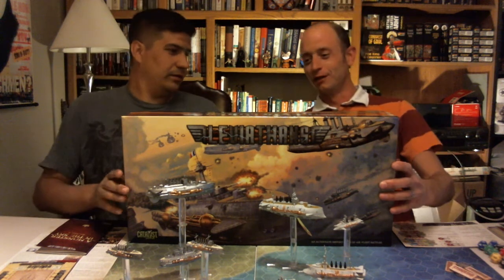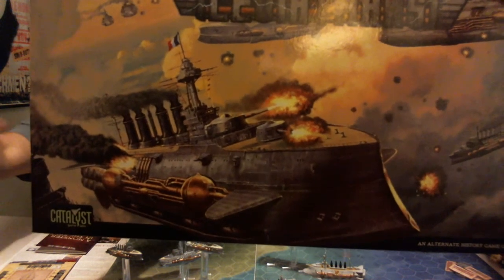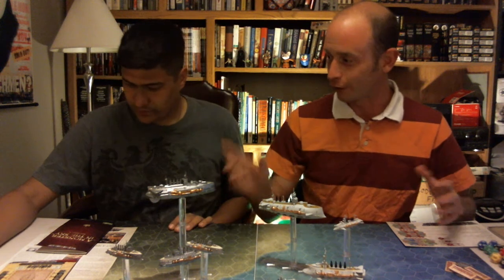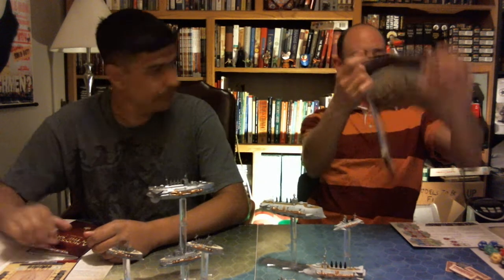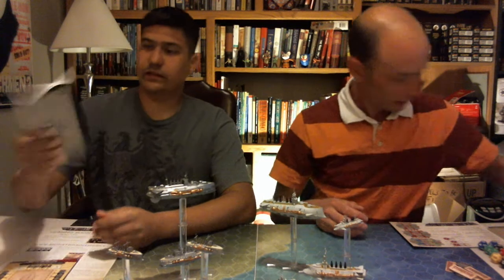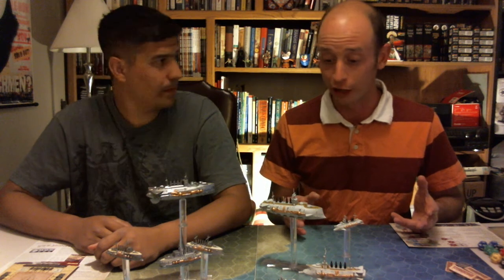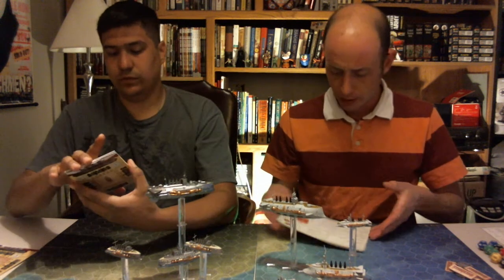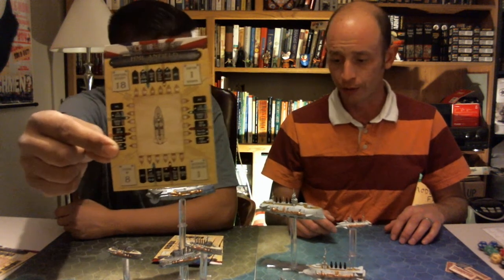Leviathans: First Looks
Derek and Will from TableTopGenerals get excited over the first look at Catalyst Game Labs: Leviathans. Will, as you will see, gets a little too excited.